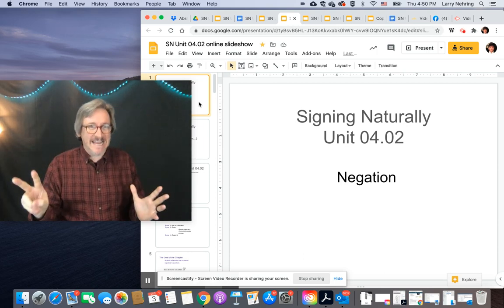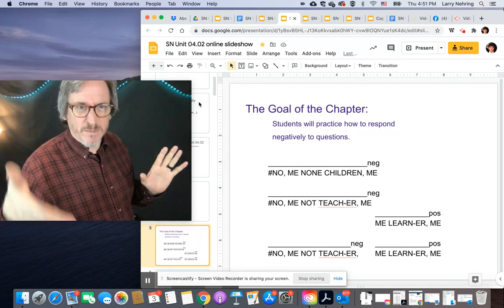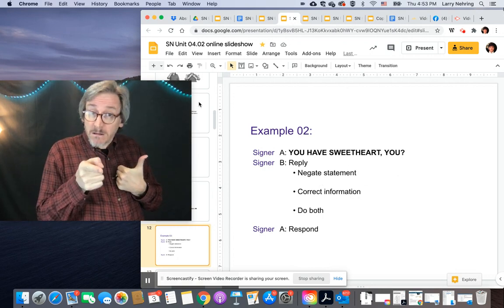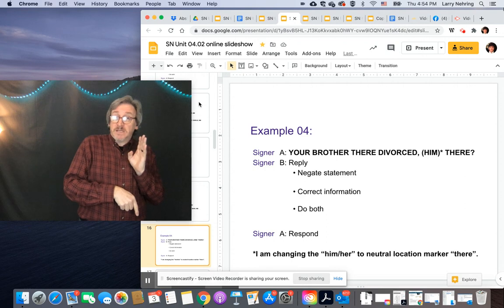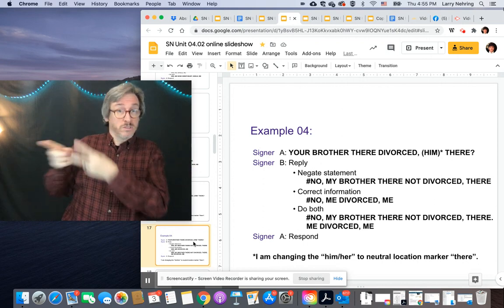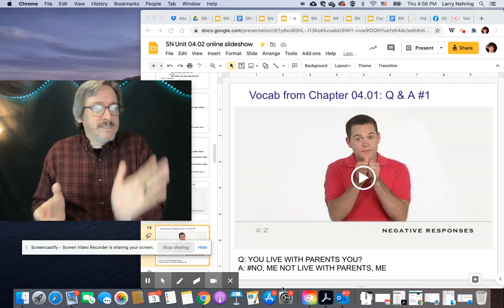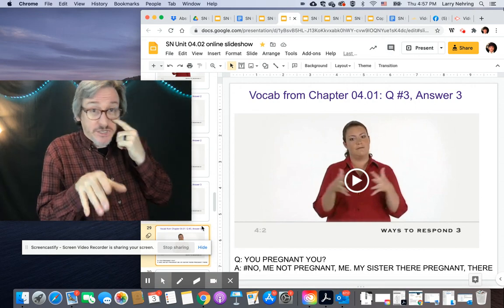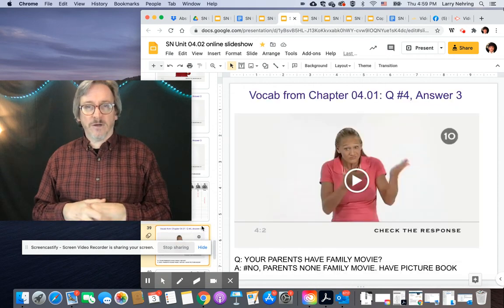SN Unit 04.02 video lecture